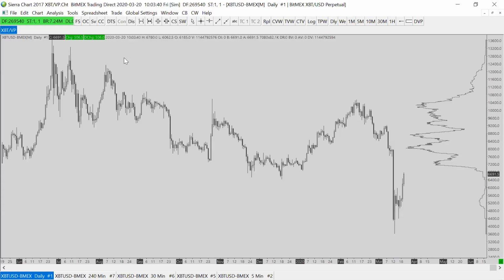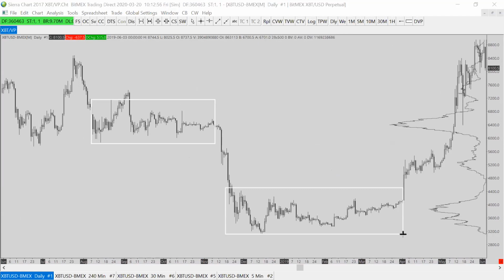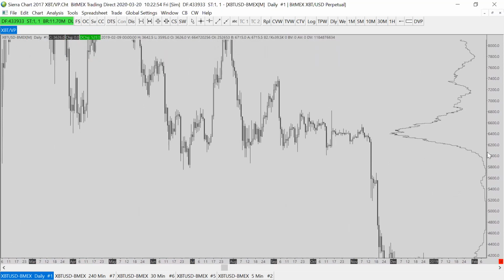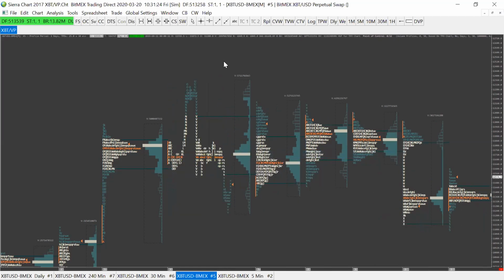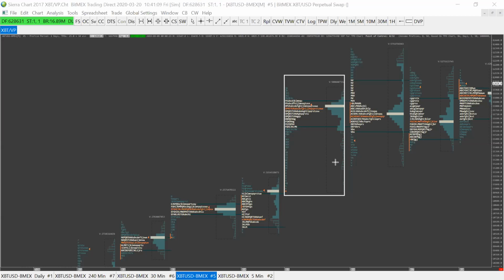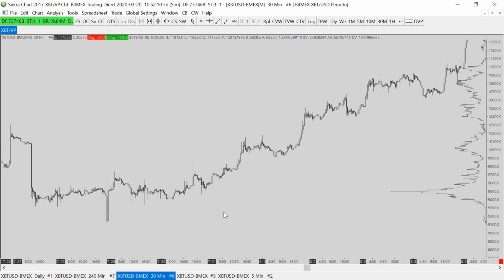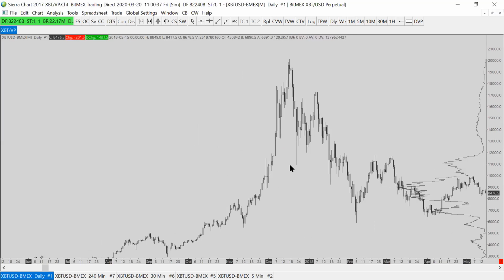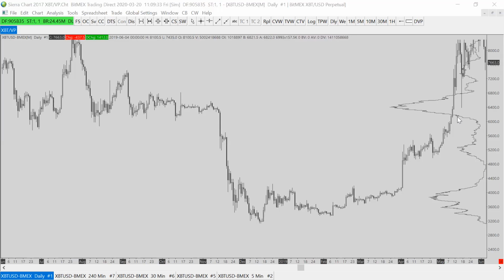08 Volume Profile